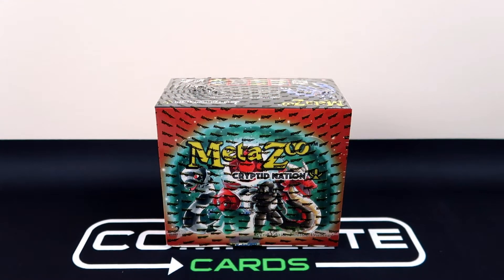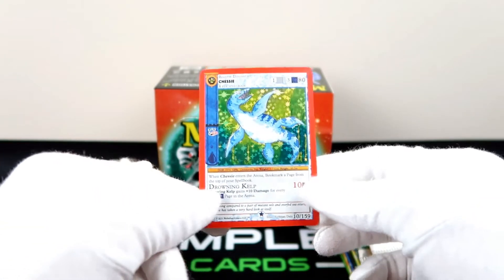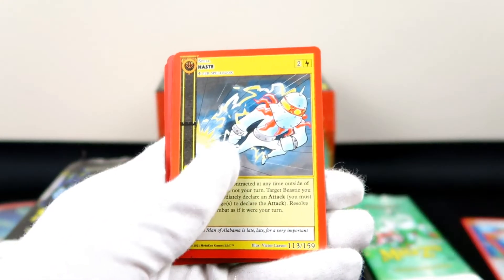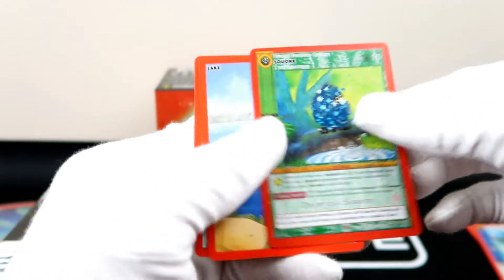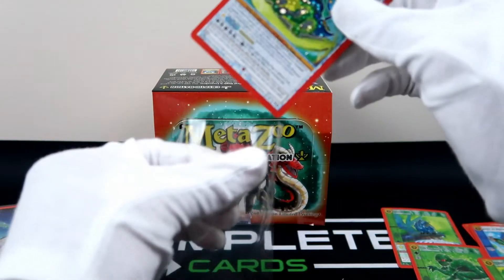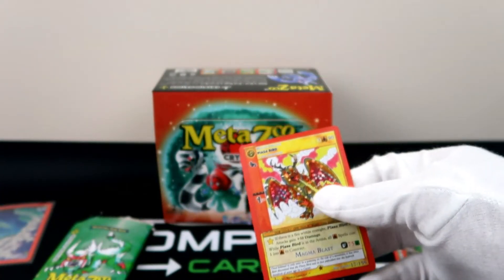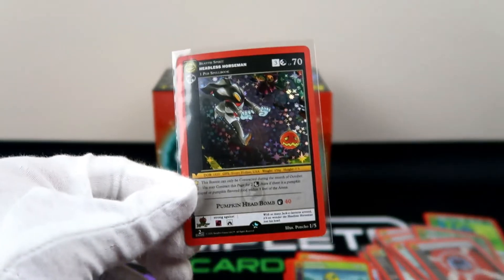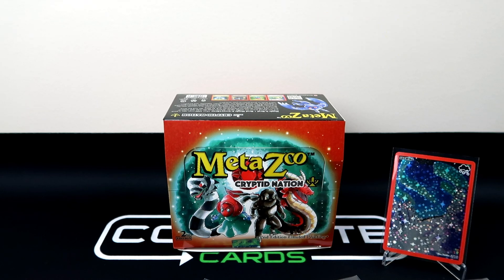MetaZoo Cryptid Nation 2nd Edition Booster I thought wasn't good until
MetaZoo Cryptid Nation 2nd edition Booster box review.
The hope in these booster boxes is Blue Ink Cards.
Golo Holos, Mothman, Piasa Bird, Phoenix, Sam.